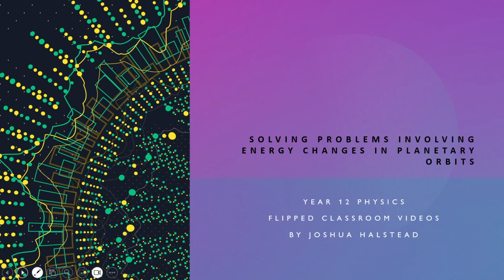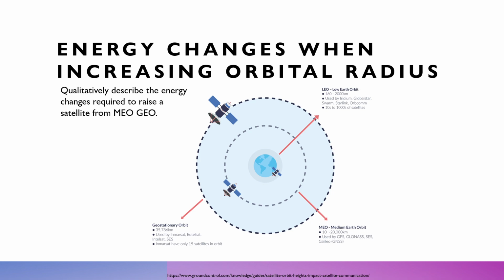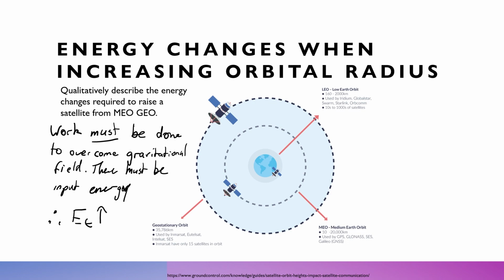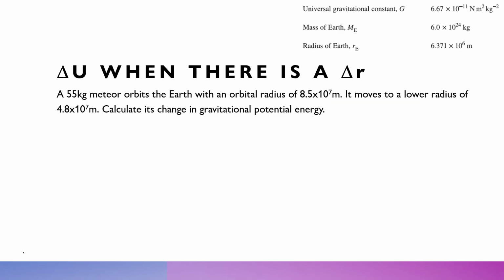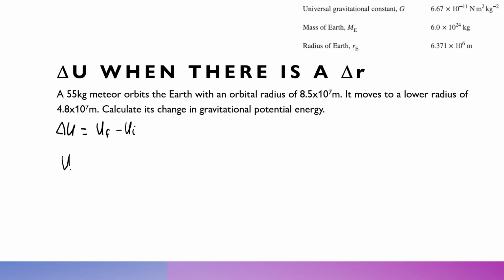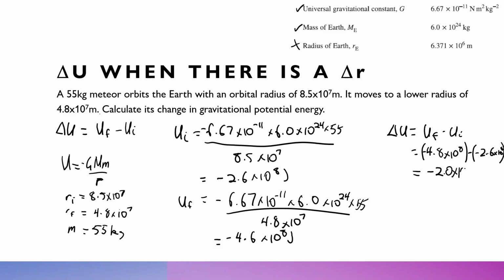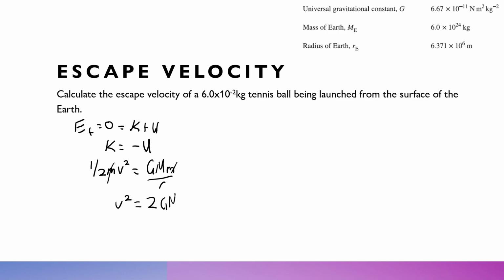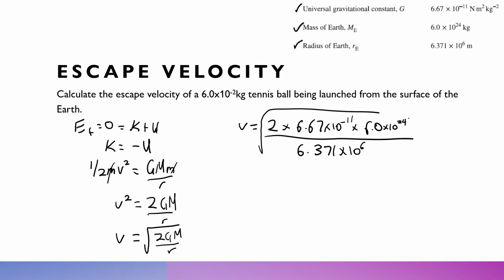M5 Solving Problems Involving Energy Changes in Planetary Orbits